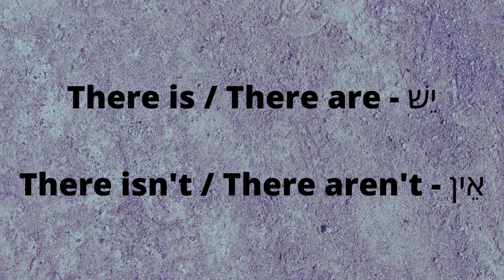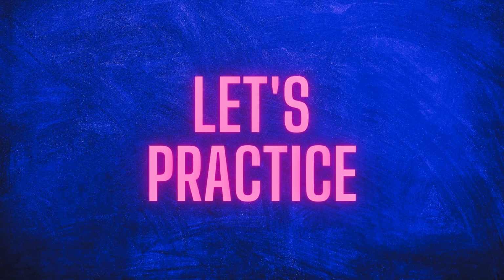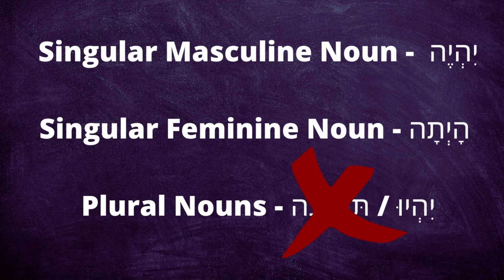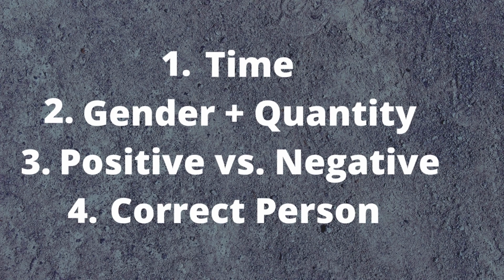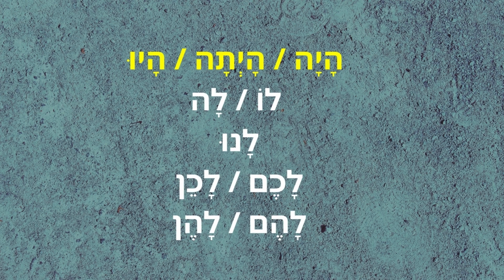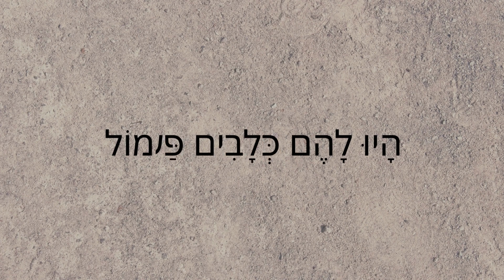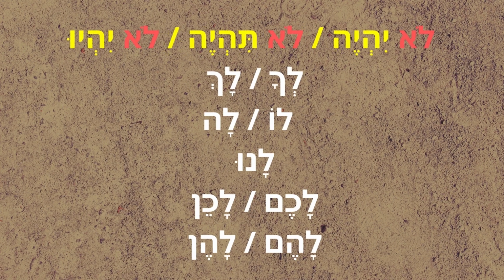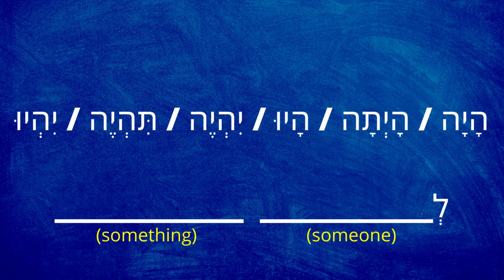Yesh and Eyn: Past vs Future | Advanced Students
Ready to expand your knowledge of the Hebrew words Yesh and Eyn? This tutorial will cover everything you need to know about using these words in the past and future forms. Join me as we delve into the complexities of these important words, providing clear explanations and practical examples to help you understand and retain the information. You'll learn about proper grammar and sentence structure, as well as common usage in conversation. Whether you're just starting your journey to learn Hebrew or you're a seasoned speaker looking to refine your skills, this video is an invaluable resource for anyone looking to master the use of Yesh and Eyn in the past and future forms. By the end of this tutorial, you'll have the confidence to use these words with ease

Please make sure to learn how to use Yesh and Eyn in the present forms by watching Part 1